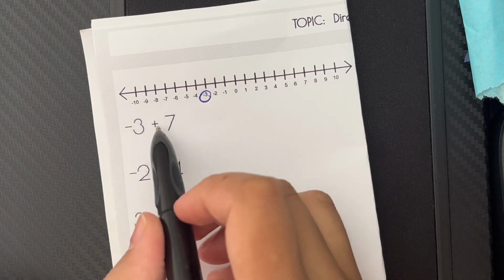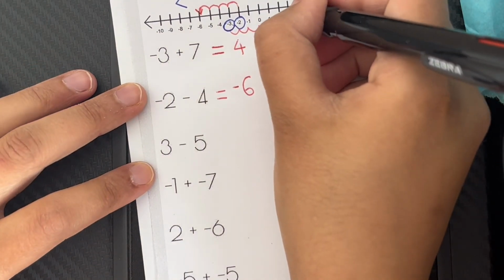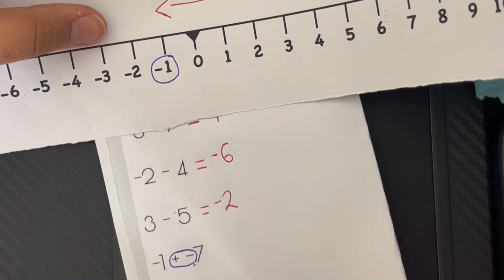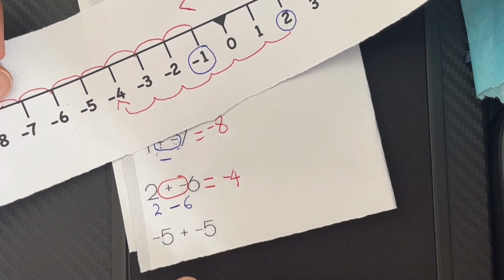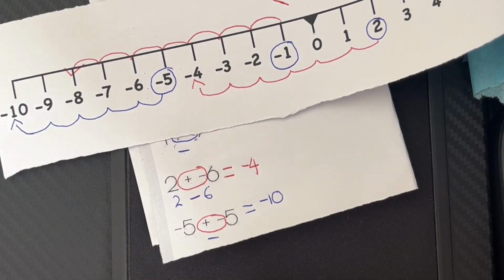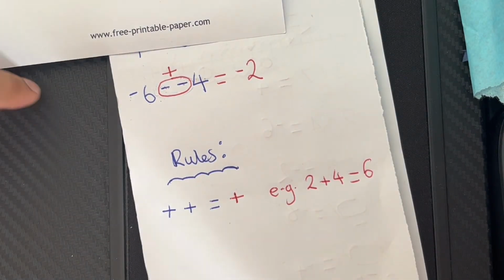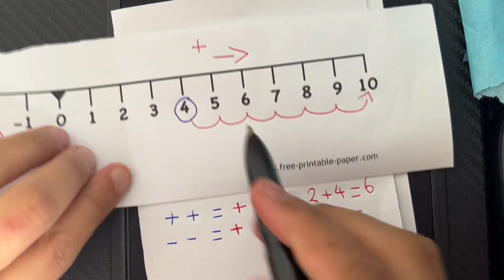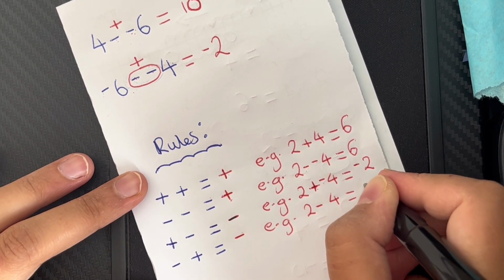Directed Numbers- Addition & Subtraction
In this tutorial we will be looking at how to add and subtract directed numbers and also identify the rules that go with it.